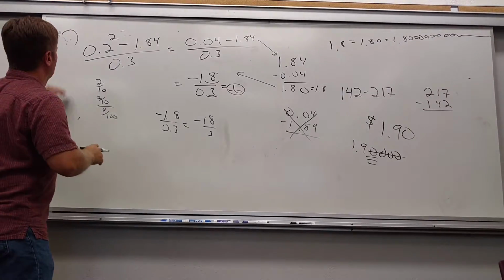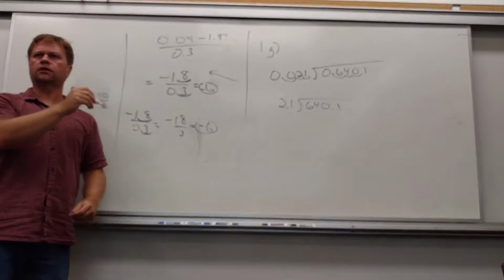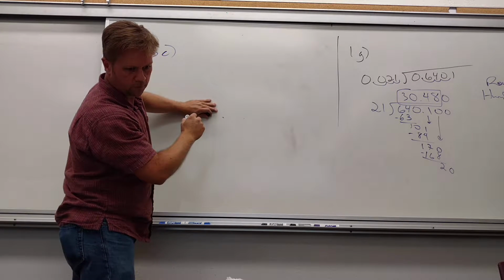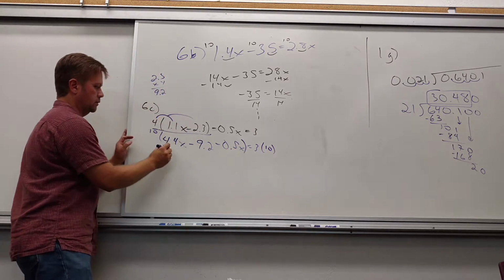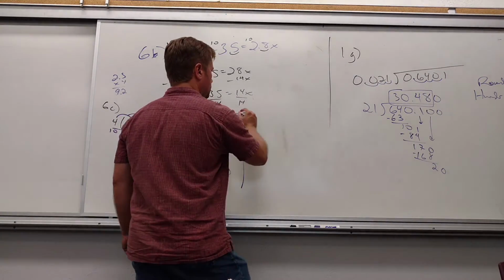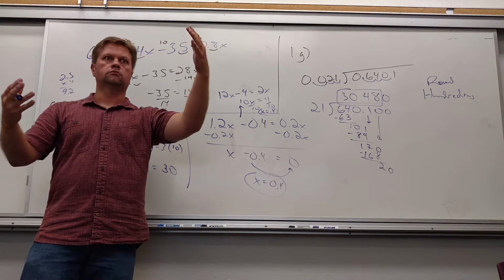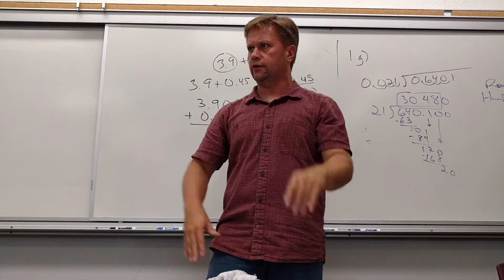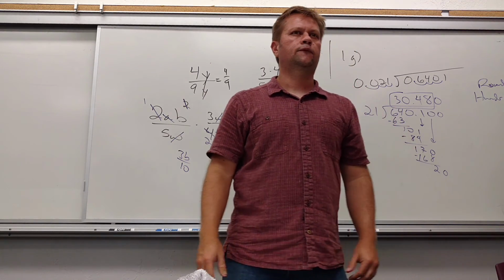Math 88, Oct 11 REVIEW FOR TEST 2, part 1